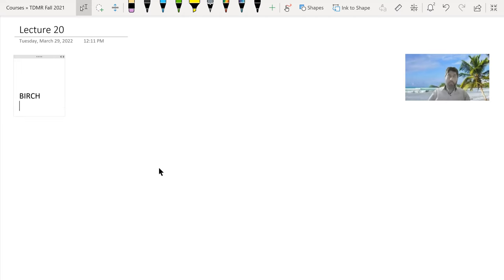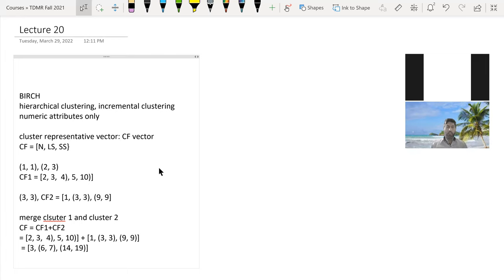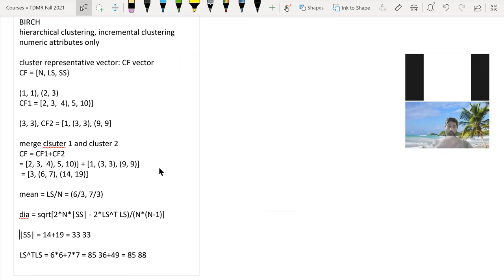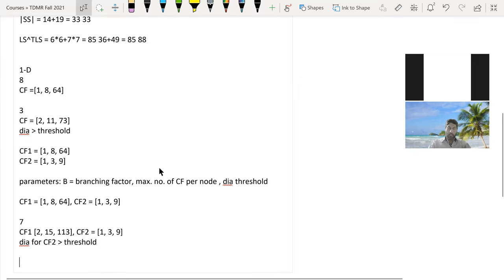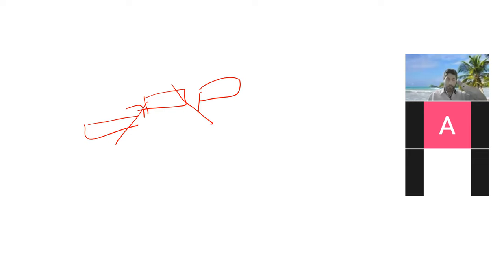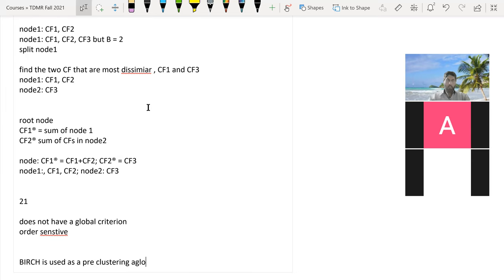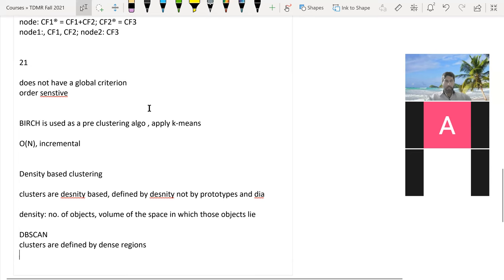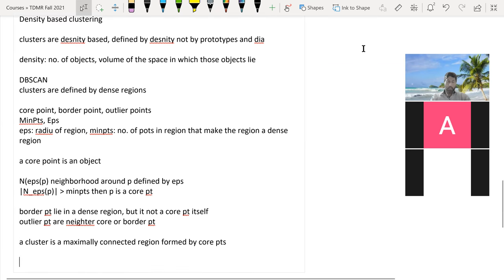CS 432 - DM, Lec 20, BIRCH, Intro Density-based Clustering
BIRCH, introduction to density based clustering